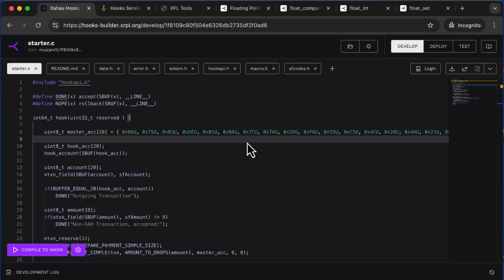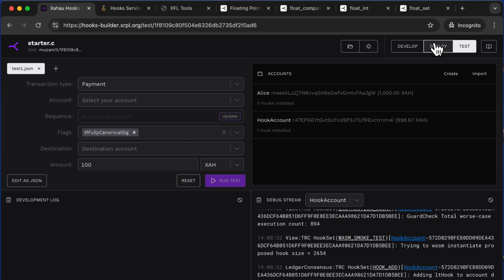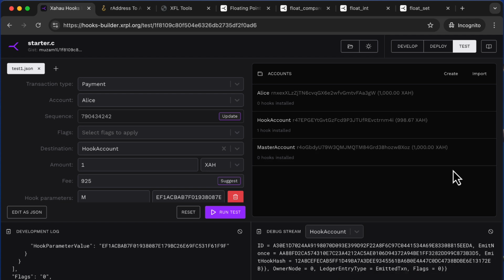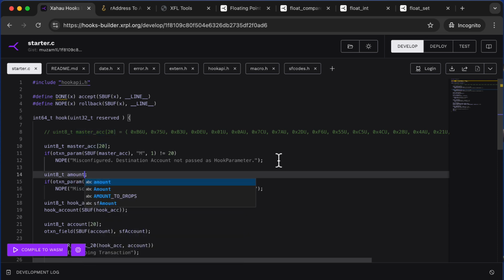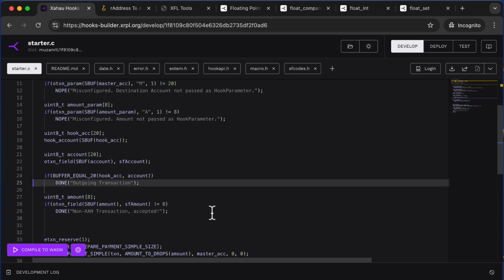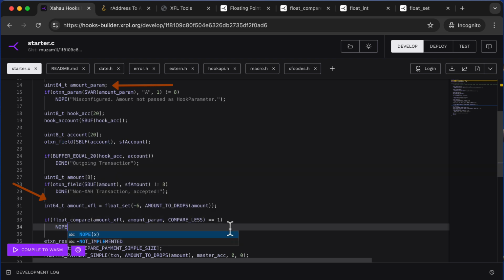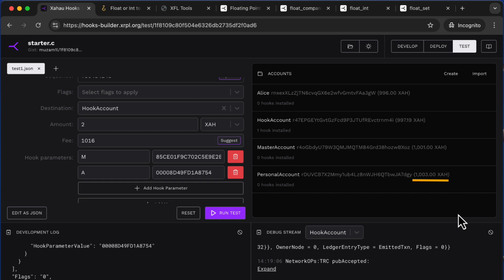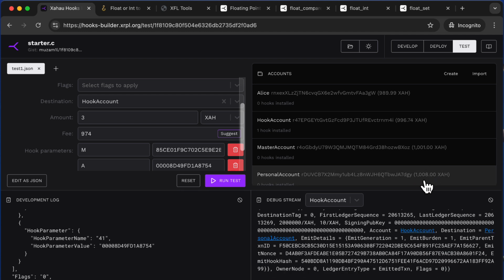Run-time HookParameters: Xahau Network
otxn_param()
Retrieve the parameter value from originating transaction or the transaction which triggers the hook.

This video covers:
1. Run time parameter.
2. Converting amount to XFL.
3. Comparing 2 XFL's.
4. Sending payment transaction.